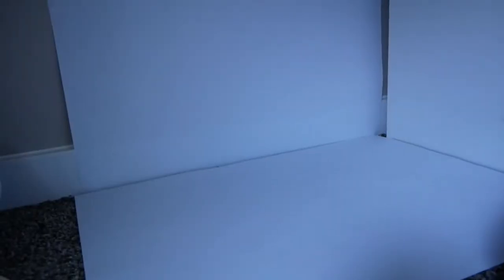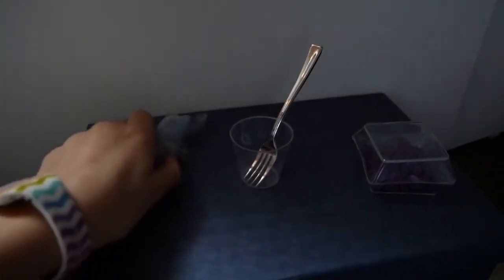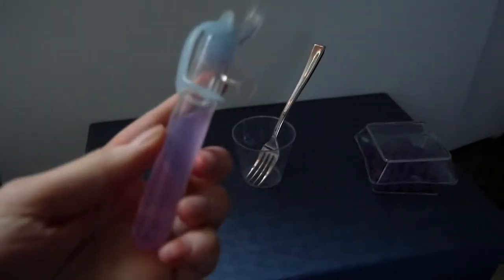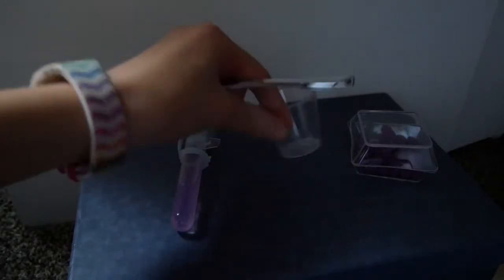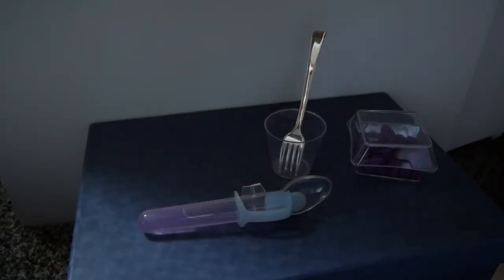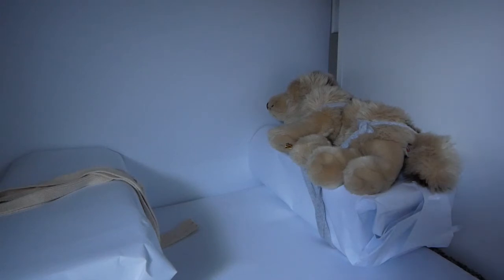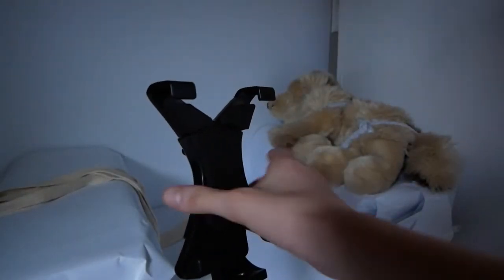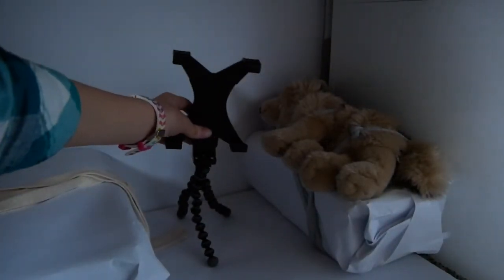how i made the set in whisper ep 2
i did remember!